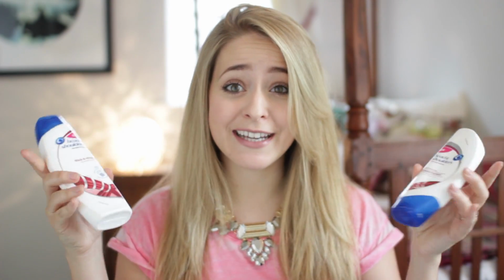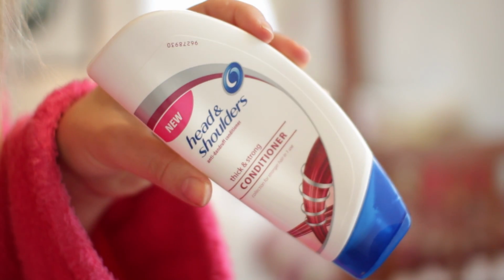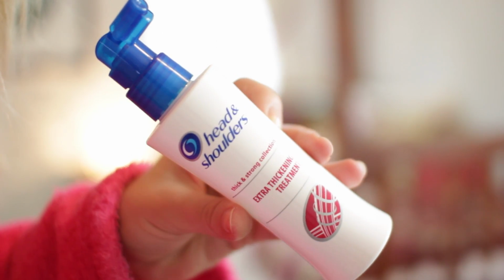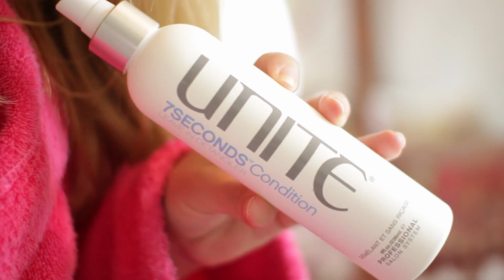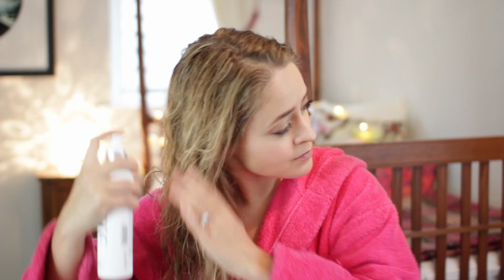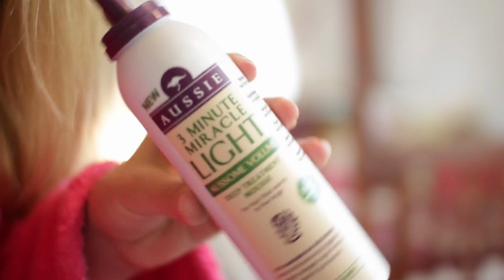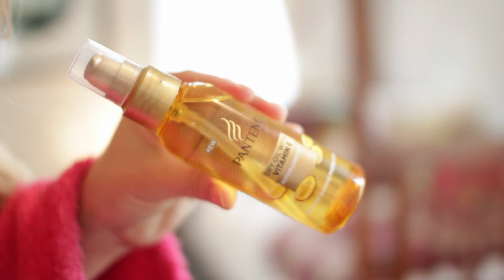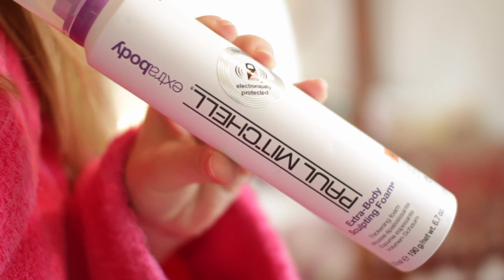My Hair Routine for Getting Thicker Hair | Fleur De Force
My hair care routine for making my hair look thicker and more volumised!

WHAT I'M WEARING:
T Shirt: American Eagle
Necklace: New Look